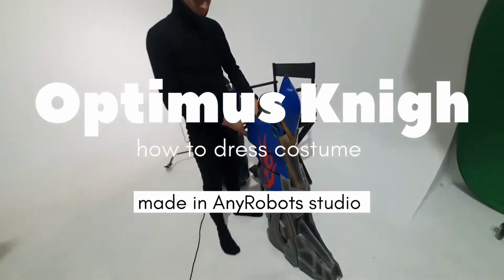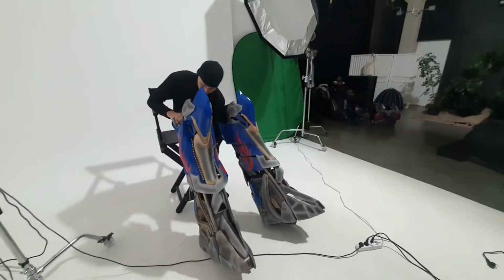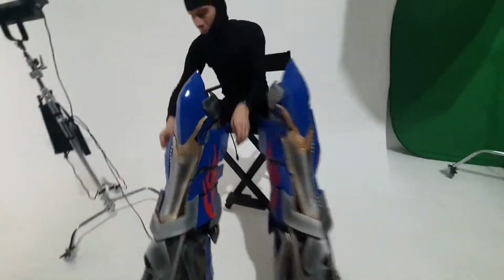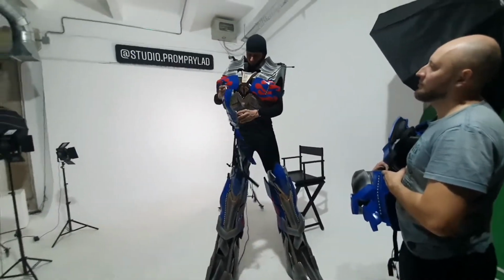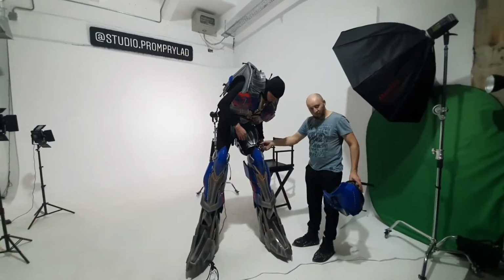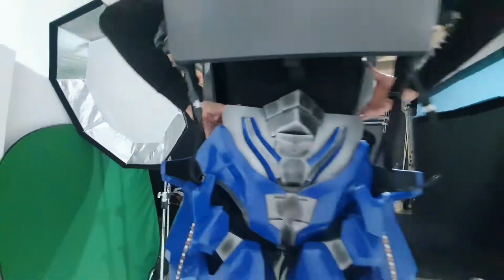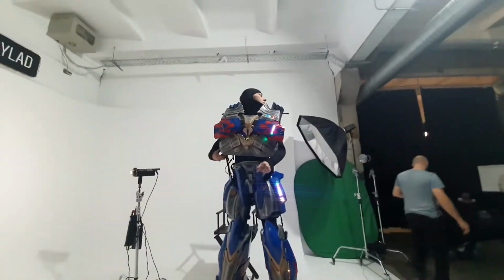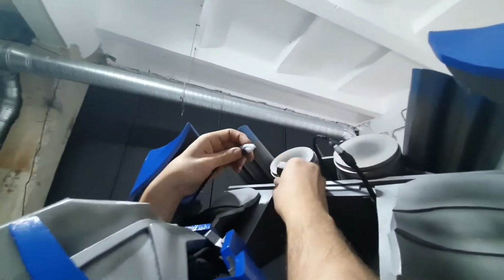Optimus Prime Knight cosplay costumes how to dress instruction AnyRobots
Optimus Knight costume made in AnyRobots Studio

instructions how to dress
2022

We specialize mainly in robot suits. And almost all the robots you might found in video stocks were made in Anyrobots.
Recently we have made the robot suit for the Masked Singer TV show Ukraine edition.
Now we are in process of creating astronaut suits replica Apollo A7l for filming.
This astronaut suites are ordered by Radioactive production, which took part in filming famous HBO Chornobyl series.
Interesting about this space suits is that they should be comfortable  for high actors and contain hidden cuts and fasteners for stuntman's corset.

Also my workshop produce other products like armor, robots, transformers, animatronic suits, animals like dinosaurs or mammoth, attractions, interactive game props etc.
Basically, such products are used for video filming, advertisings, exhibitions and event agencies. Our workshop is located in Ivano-Frankivsk city of Ukraine.
But looking at our projects, people often think that such costumes were brought from the USA.
 We are really proud of this and are developing further. In our work we use such technologies as:

Main materials: Eva foam, aluminum structures and frames, wood, fabrics, foam rubber.
Plastics: ABS, polystyrene, PVC, acrylic, injection molded plastics. As well as the processing of metal products, the creation of carbon products, layout.
Robots and machines: 3d modeling, 3d printing, 2d CNC cutting, 3d CNC milling and matrix creation, vacuum forming, CNC programming
Electronics: creation of control boards, programming of effects, installation of electronics, programmable LEDs, lasers, sensors, servos, sound effects.
 We can create various mechanical and electronic effects and software control for it.
Painting: rubber, plastic, metal, chrome plating, airbrushing, candy, metal etching.
Tailoring: designing and tailoring of complex suits, development of patterns, drawings, selection of materials from astronauts to mammoths.

The production is based in Ukraine, so all prices are really attractive

If you have ideas, please inform me. I guarantee individually made comfortable, cool suits on time.